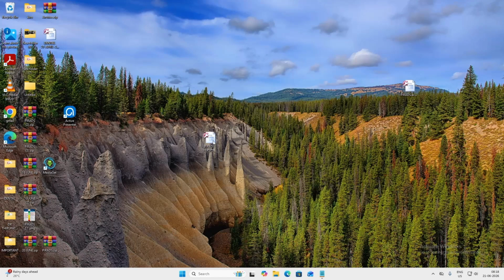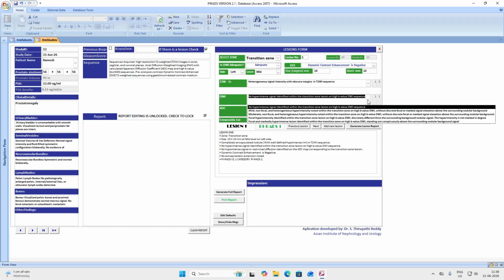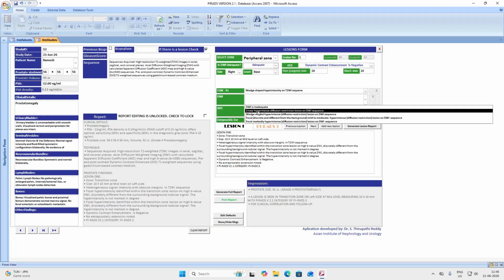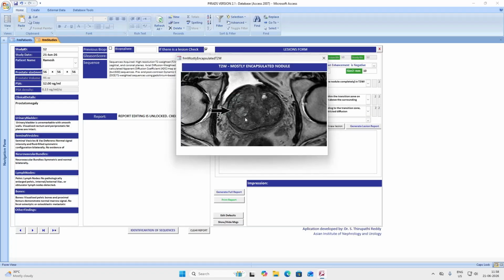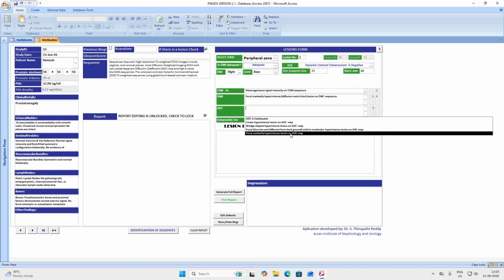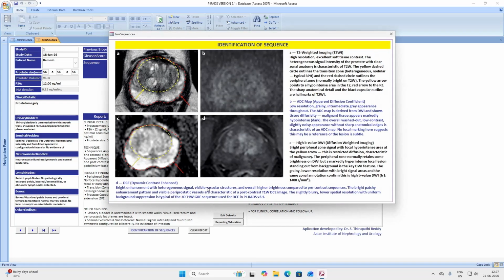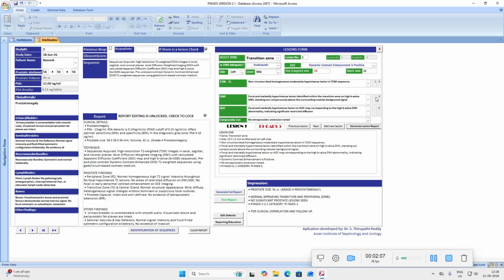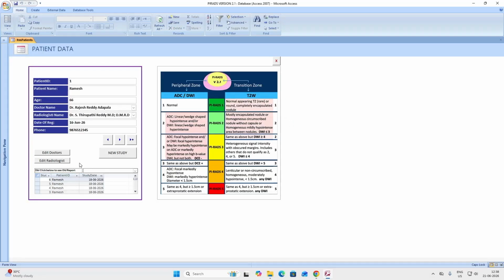MULTIPARAMETRIC MRI REPORTING WITH PIRADS VERSION 2.1 LOGIC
MP MRI Prostate Reporting: Application - This video describes how to download and use this application. You need windows desktop with Microsoft Office installed (this is MS Access database file).
For better visibility please watch the video on a desktop computer.